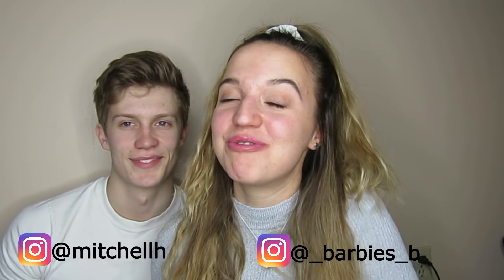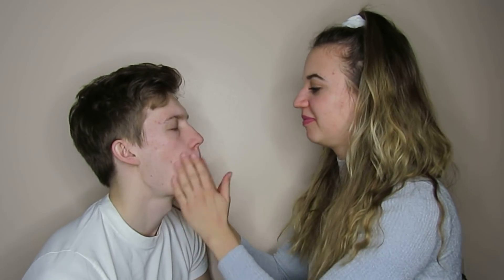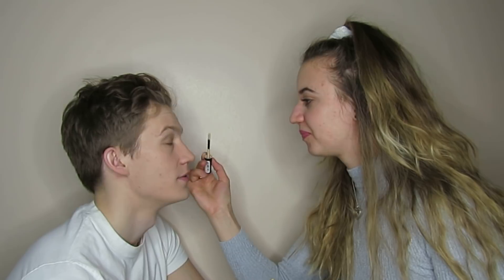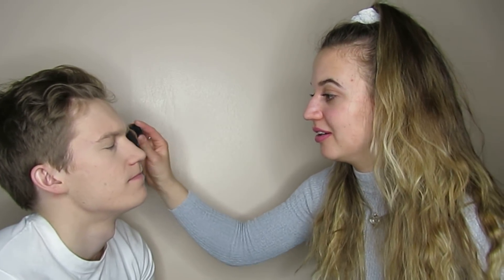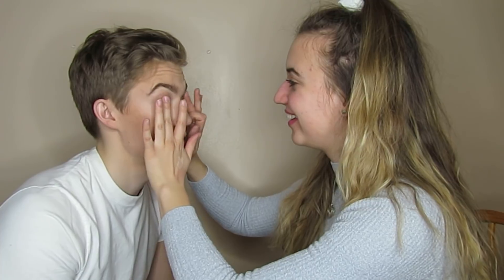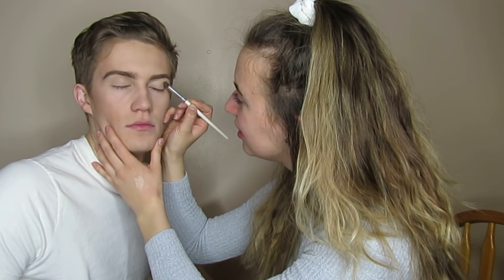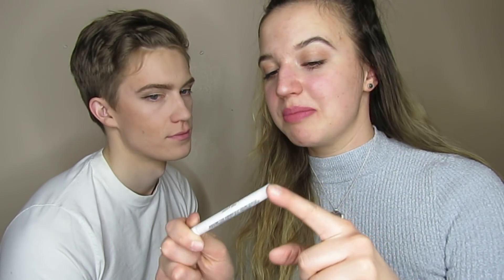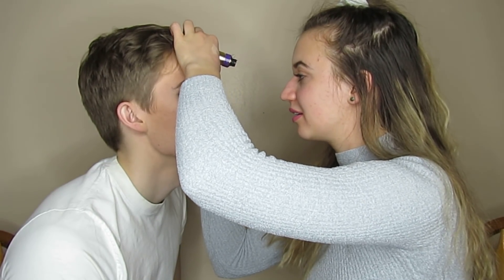DOING MY BOYFRIEND'S MAKEUP | Teen Parents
Hey guys! I just wanted to thank Ella+Mila for sponsoring this video!

This has been a crazy few videos to film! Hopefully you have enjoyed!

Intro, Banner, and Logo created by Breanna!